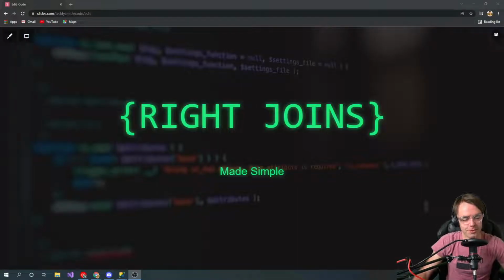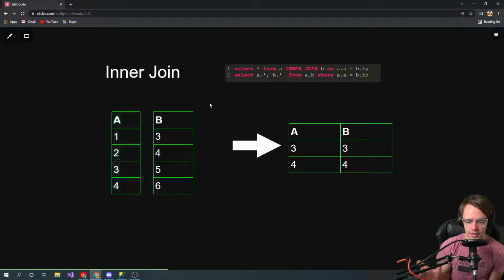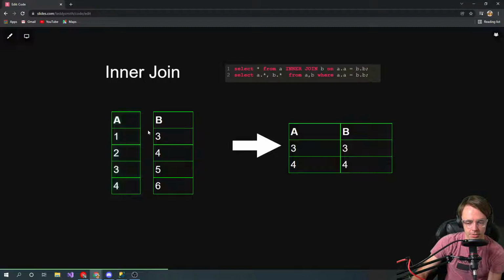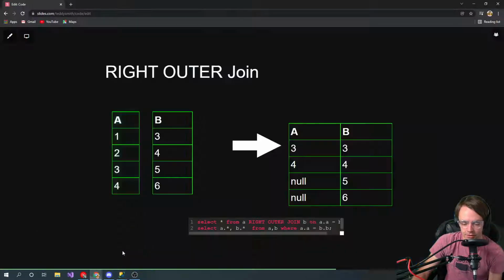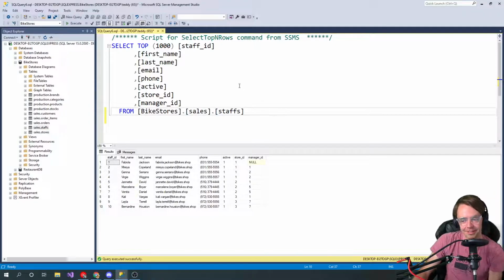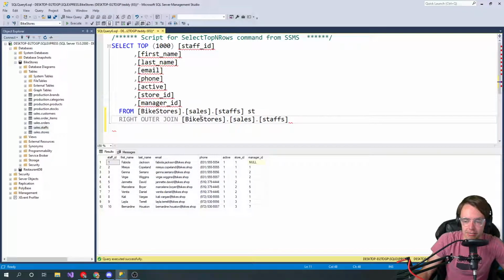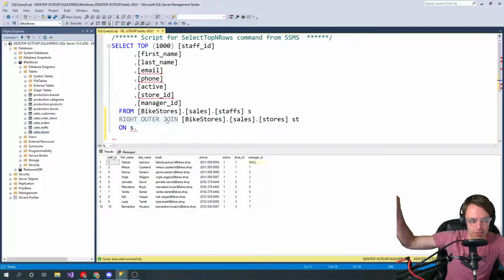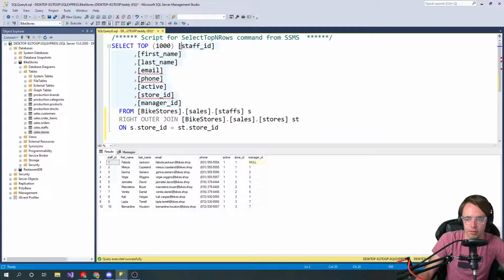SQL Server RIGHT JOINS Explained (with simple examples)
SQL Server Tutorial For Beginners | RIGHT OUTER JOINS EXPLAINED SIMPLY